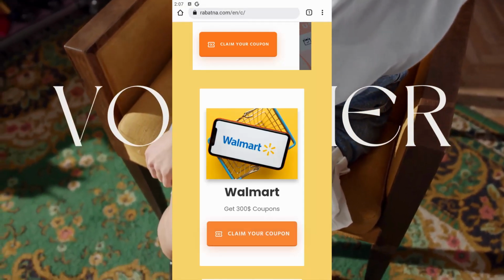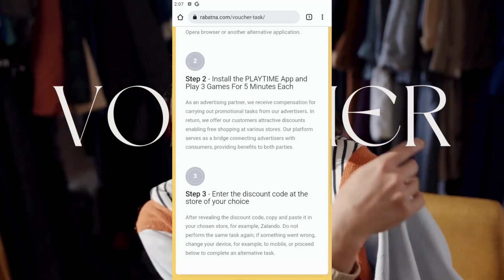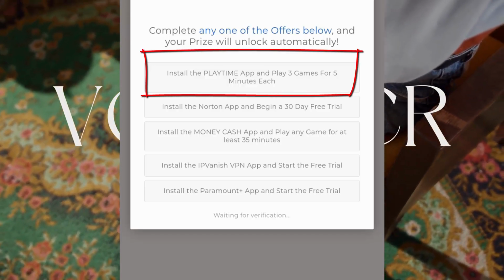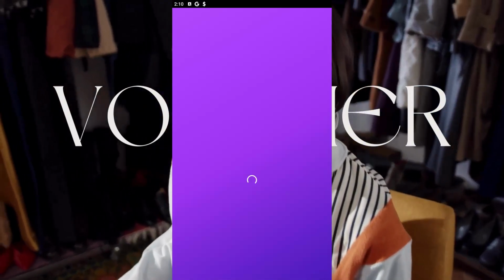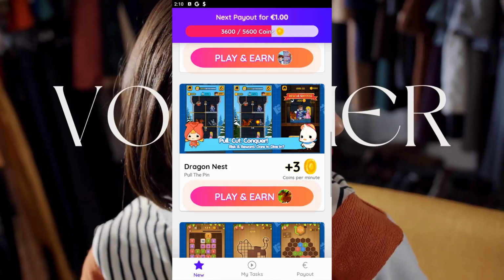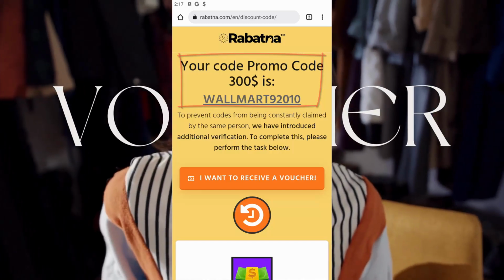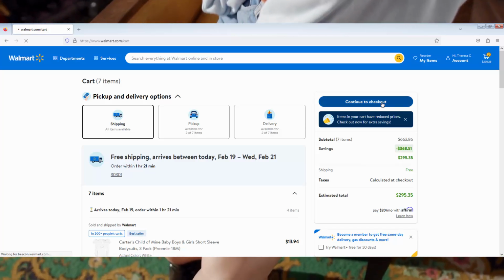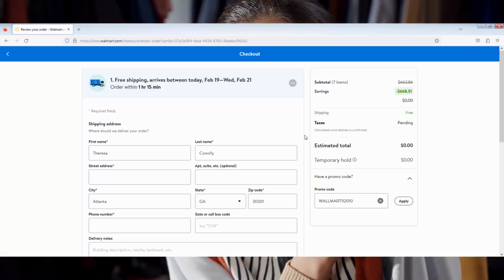Walmart Coupon Code FREE $300 Discount Code (2025 Working)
🚀 GET YOUR FREE $300 WALMART COUPON CODE HERE: rabatna.com

In this video, I reveal a 100% working Walmart promo code for $300 OFF (July 2025). Follow the steps to claim your discount before it expires!

👉 How to Use This Walmart Coupon Code:
1. Copy the code from the video.
2. Apply it at checkout.
3. Enjoy $300 in savings!

📢 Limited Time Offer! – These codes WILL expire soon, so act fast!